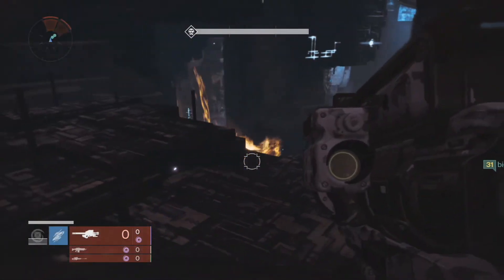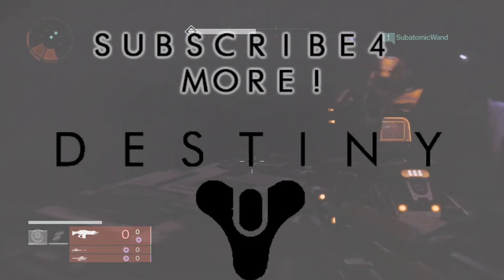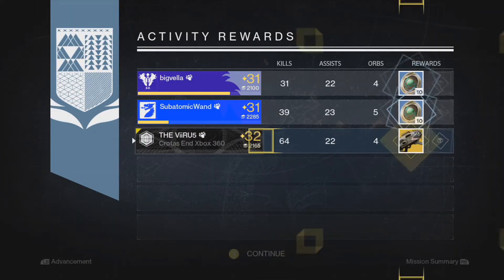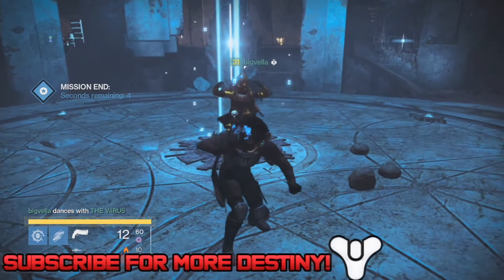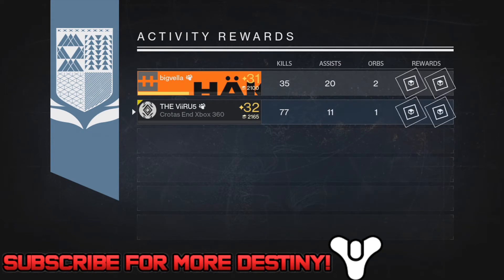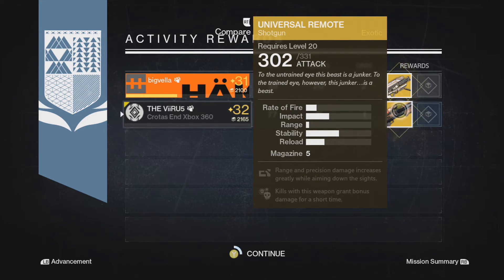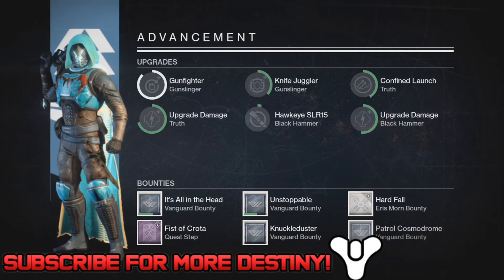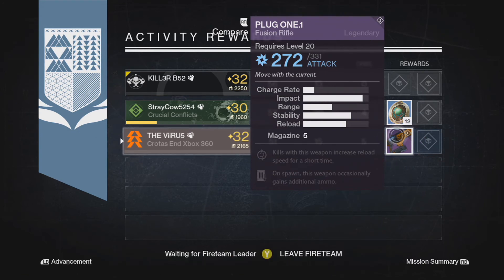Destiny: Weekly Nightfall x3 Loot Rewards - Exotics and Legendaries #2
★Gamertags!
►THE ViiRU5 (Me) ★Gamertags!

♪♫ Enjoyed The Song? ♪♫

★Gamertags!
►THE ViiRU5 (Me)

★Press that LIKE Button for more Grand Theft Auto 5!★

☆★Also visit his website for the latest mods for the latest games!